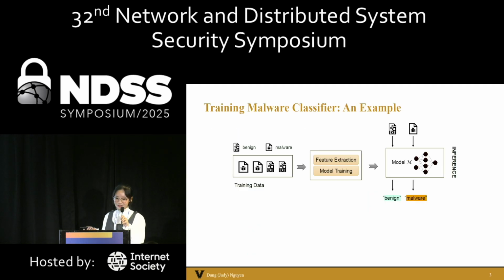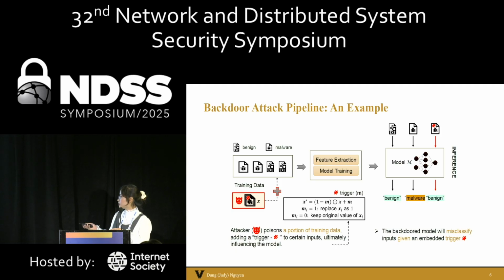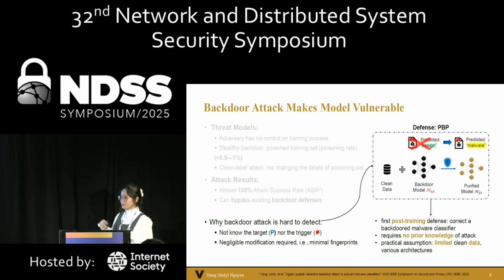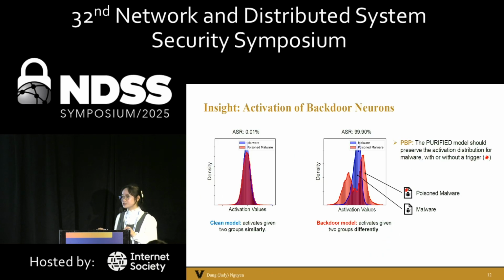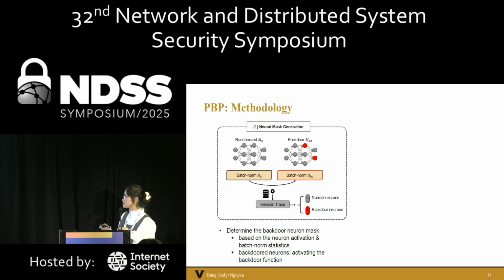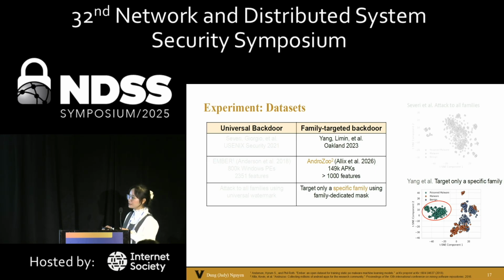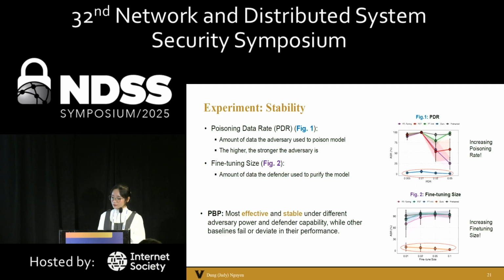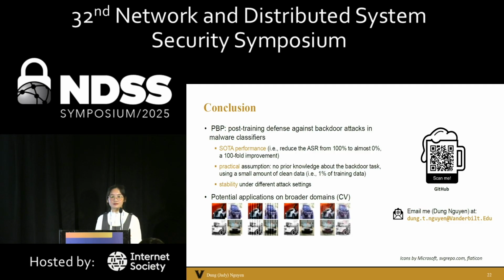NDSS 2025 - PBP: Post-training Backdoor Purification for Malware Classifiers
SESSION
Session 12B: Malware

PAPER
PBP: Post-training Backdoor Purification for Malware Classifiers
In recent years, the rise of machine learning (ML) in cybersecurity has brought new challenges, including the increasing threat of backdoor poisoning attacks on ML malware classifiers. These attacks aim to manipulate model behavior when provided with a particular input trigger. For instance, adversaries could inject malicious samples into public malware repositories, contaminating the training data and potentially misclassifying malware by the ML model. Current countermeasures predominantly focus on detecting poisoned samples by leveraging disagreements within the outputs of a diverse set of ensemble models on training data points.
However, these methods are not applicable in scenarios involving ML-as-a-Service (MLaaS) or for users who seek to purify a backdoored model post-training. Addressing this scenario, we introduce PBP, a post-training defense for malware classifiers that mitigates various types of backdoor embeddings without assuming any specific backdoor embedding mechanism. Our method exploits the influence of backdoor attacks on the activation distribution of neural networks, independent of the trigger-embedding method.
In the presence of a backdoor attack, the activation distribution of each layer is distorted into a mixture of distributions. By regulating the statistics of the batch normalization layers, we can guide a backdoored model to perform similarly to a clean one. Our method demonstrates substantial advantages over several state-of-the-art methods, as evidenced by experiments on two datasets, two types of backdoor methods, and various attack configurations. Our experiments showcase that PBP can mitigate even the SOTA backdoor attacks for malware classifiers, e.g., Jigsaw Puzzle, which was previously demonstrated to be stealthy against existing backdoor defenses. Notably, your approach requires only a small portion of the training data --- only 1% --- to purify the backdoor and reduce the attack success rate from 100% to almost 0%, a 100-fold improvement over the baseline methods.

AUTHORS
Dung Thuy Nguyen (Vanderbilt University), Ngoc N. Tran (Vanderbilt University), Taylor T. Johnson (Vanderbilt University), Kevin Leach (Vanderbilt University)